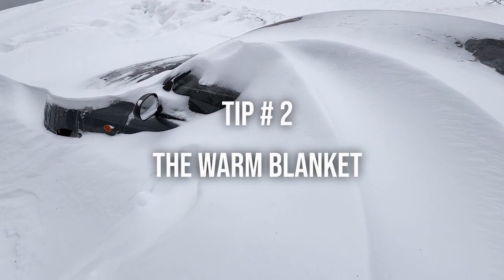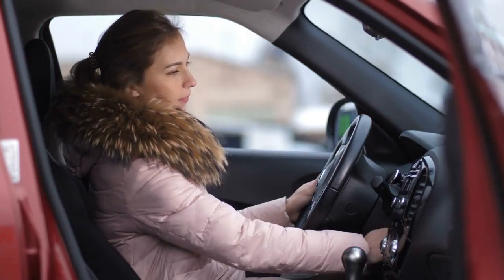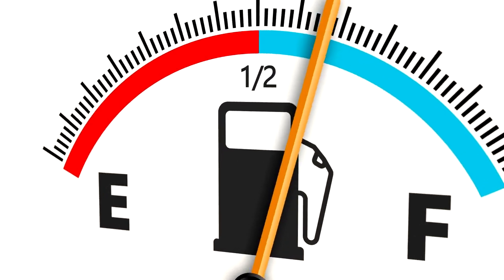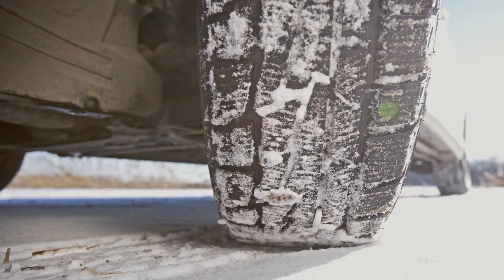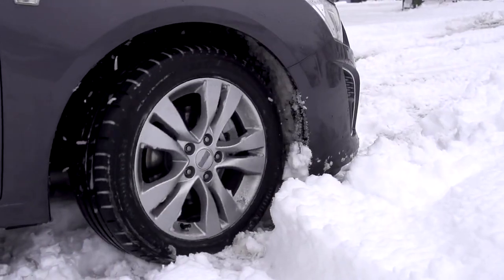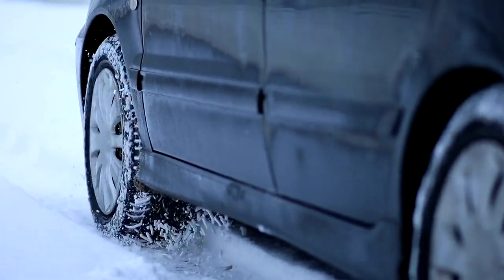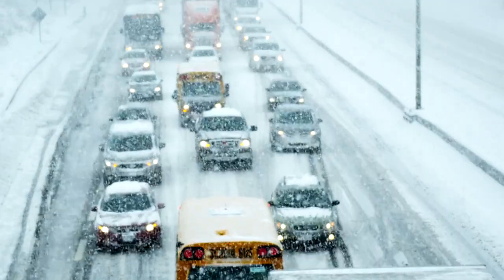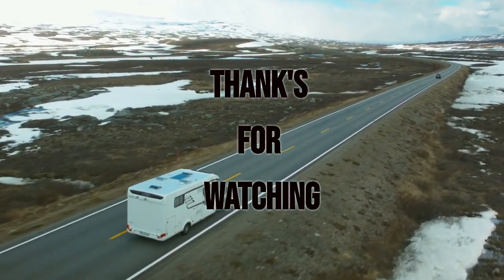Beat the Cold, Save the Fuel : Winter Driving Tips Unveiled!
Join us in this video for smart tips on how to save fuel during chilly weather, ensuring your vehicle remains fuel-efficient, keeping both your gas tank and your wallet well-prepped for winter savings! From engine hacks to winter driving strategies, we've got your fuel-saving game covered.